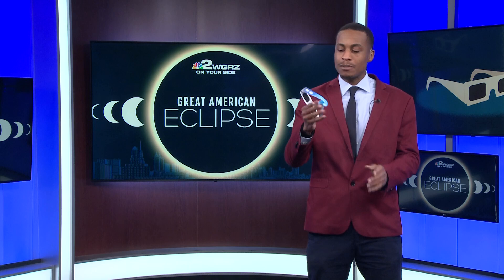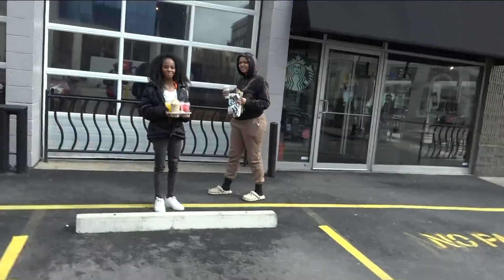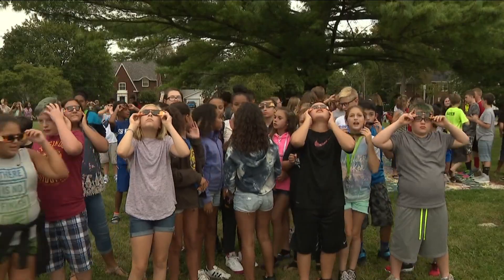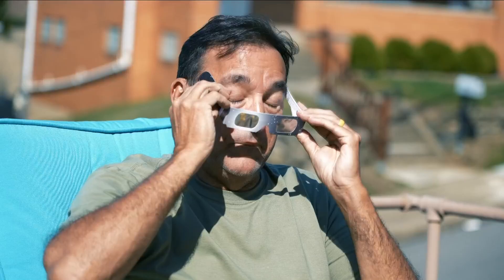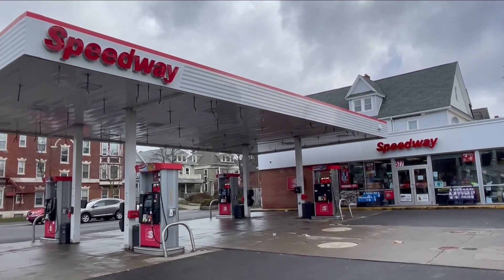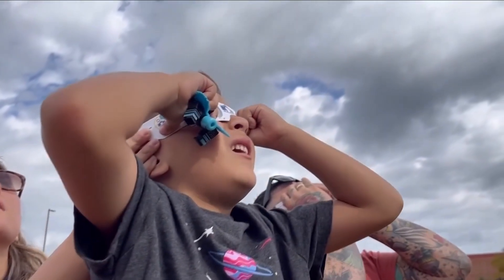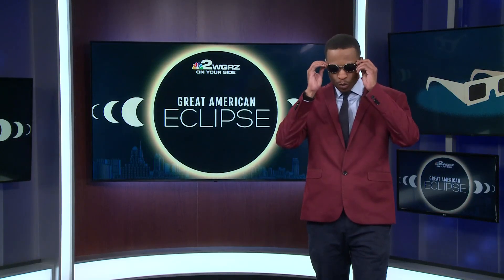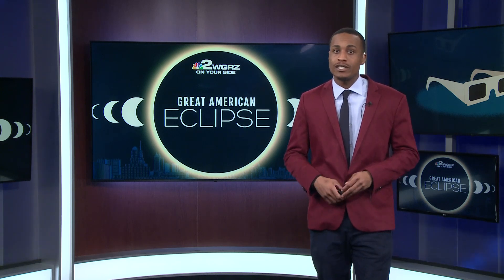Fake eclipse glasses are hitting the market. Here's how you can tell if your glasses are real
Take these glasses while you're indoors and put them on and look at a bright light, or even the flashlight on your phone.